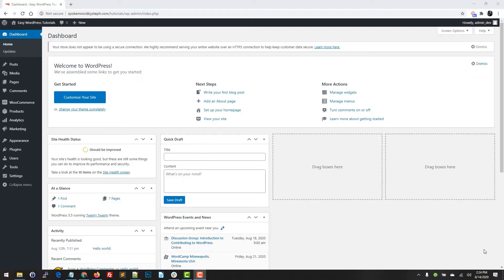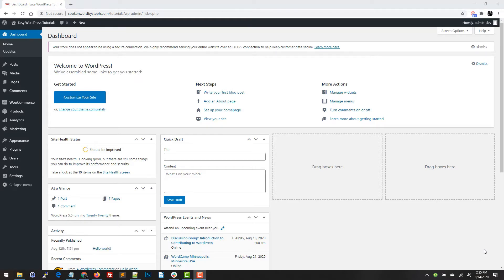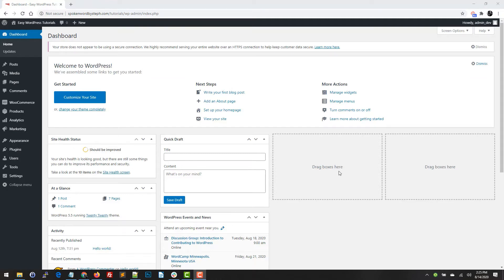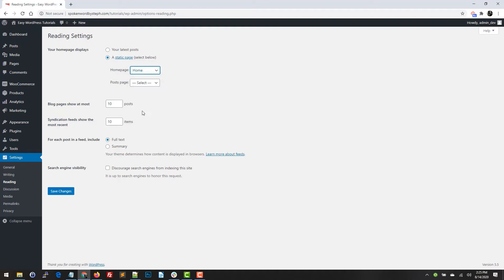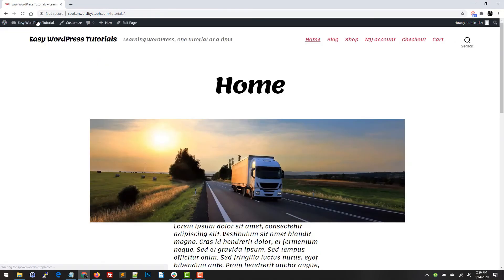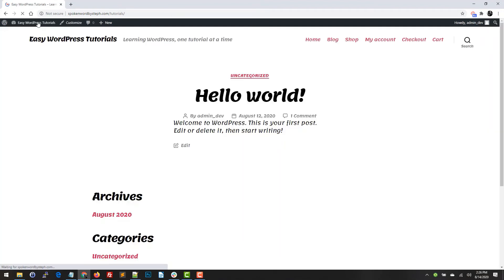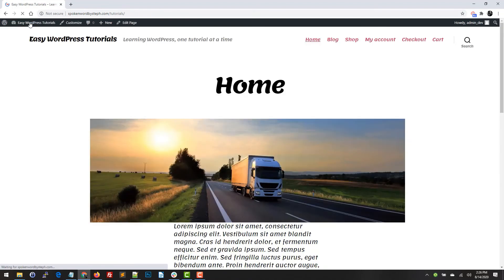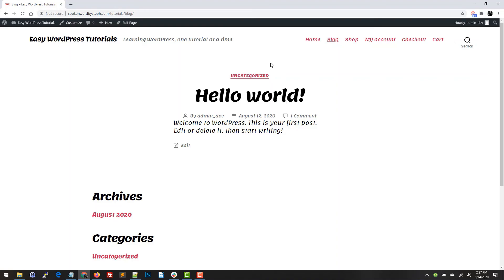How To Change Your WordPress Homepage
When WordPress is initially installed, the homepage is a blog feed by default. In this tutorial, we will walk through how to change your WordPress homepage from the default blog feed to a static page. Let's get started.

You can also read our full article on changing your WordPress homepage

If you’re looking for a great team to create your website, check out our custom web design team

InMotion Hosting was founded in 2001 and provides personal and business web hosting for everyone! For more information about our WordPress optimized hosting plans, visit us